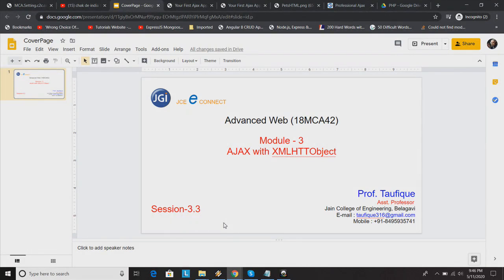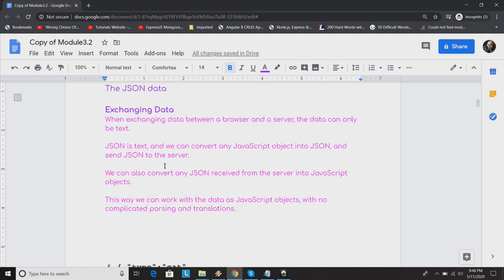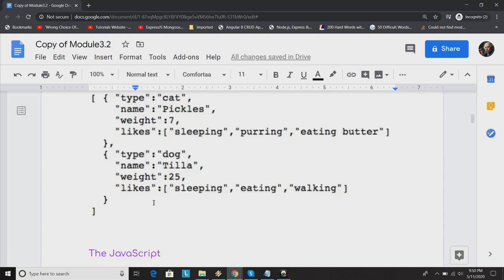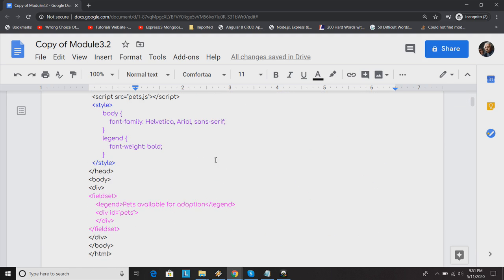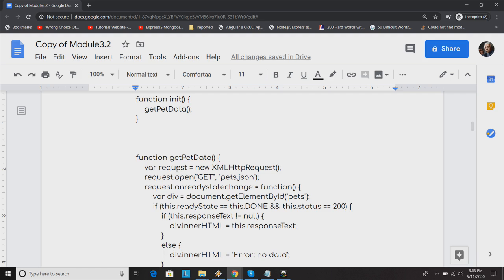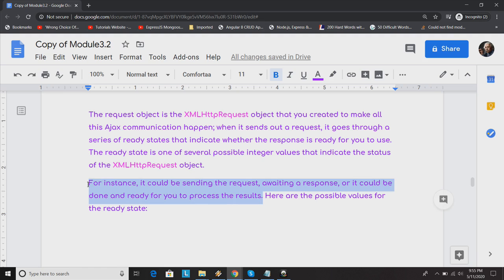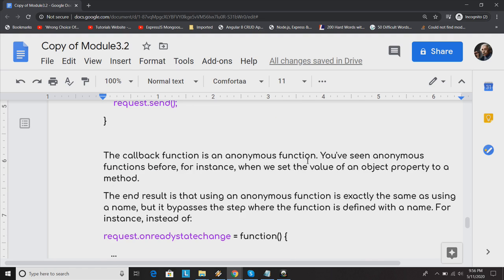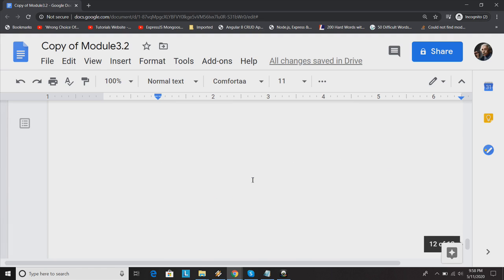18MCA _Advanced-Web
AJAX  with XMLHTTPobject : Part1

Reference  :
Professional AJAX - Nicholas C Zakas et al, Wrox Publications, 2008.